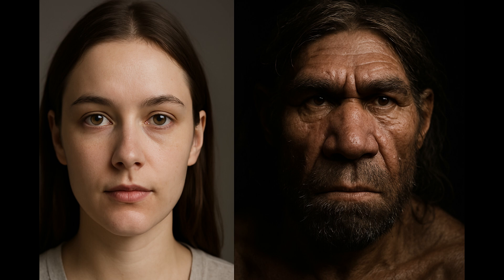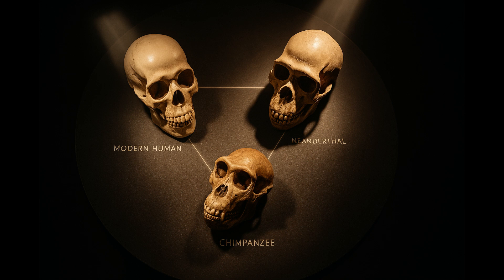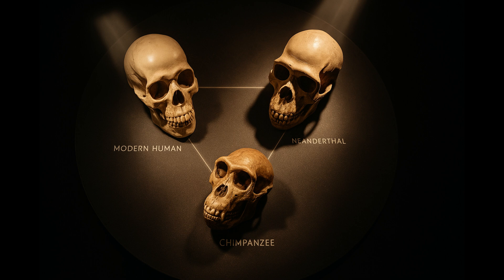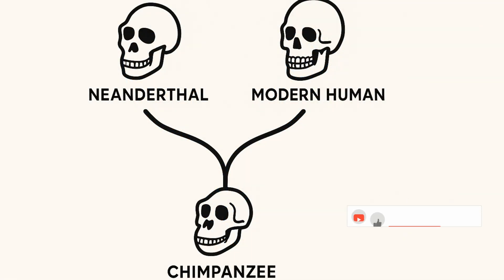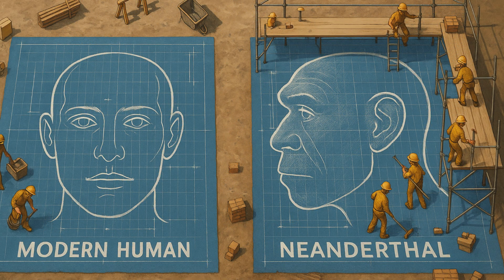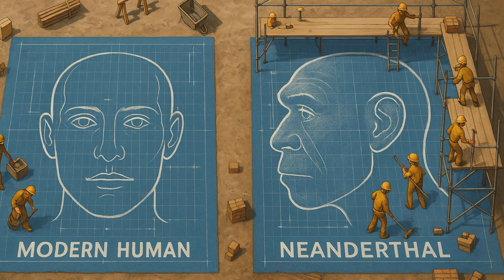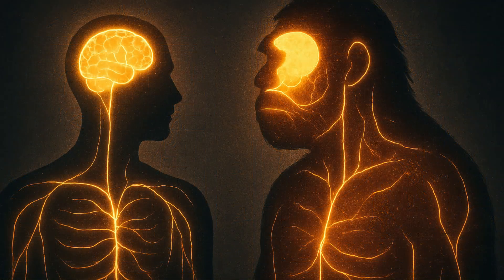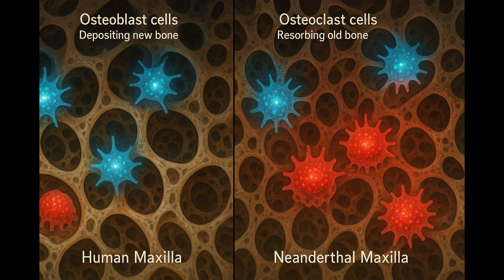The Surprising Reason Your Face Looks So Different From Neanderthals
Why do modern human faces look so strikingly different from our ancient relatives, the Neanderthals? Discover the surprising reason hidden in the timing of our facial growth in this deep dive into human evolution and anthropology. If you've ever wondered about those prominent Neanderthal brow ridges and strong jaws compared to our flatter faces, the answer might be simpler – and more profound – than you think.

Join us as we explore the fascinating science behind facial evolution. We compare the distinct facial structures of modern humans, Neanderthals, and even chimpanzees, looking at fossil evidence and cutting-edge research from institutions like the Max Planck Institute.

You'll learn:

How the tempo and timing of facial bone growth is the critical factor separating us from our ancestors.

The key discovery: Modern human faces stopped growing earlier in development compared to Neanderthals.

The underlying biological mechanisms, including bone deposition and resorption, that control facial shape.

Potential evolutionary drivers behind this change – was it diet, energy conservation, genetics, or social factors?

How scientists use comparative anatomy across species and time to piece together our evolutionary journey.

What future research aims to uncover about facial variation and adaptation in other ancient hominins.

Chapters:
00:00 Intro: The Striking Visual Difference
00:42 The Comparative Approach: Humans, Neanderthals & Chimps
03:50 The Key Finding: Our Faces Stop Growing Sooner
05:15 A Potential Advantage: Saving Energy?
06:07 How Bones Shape Us: Deposition & Resorption
07:40 Hitting the Pause Button: Late-Stage Growth Differences
08:30 Why the Shift? Exploring Potential Causes (Diet, Genetics, Social)
10:20 Future Directions: Mapping Facial Evolution Across Hominins
11:40 A Link to Social Evolution? Facial Expression Potential
12:37 The Core Message: Timing is the Secret Ingredient
13:37 Final Thoughts & What Makes Us Human

What are your thoughts on why our faces evolved this way? Share your insights in the comments below!